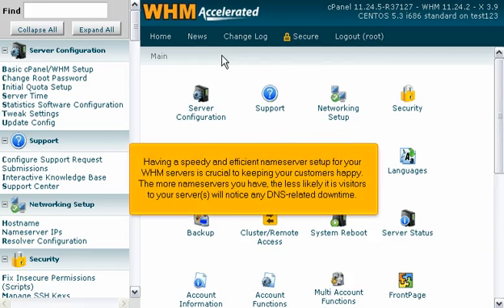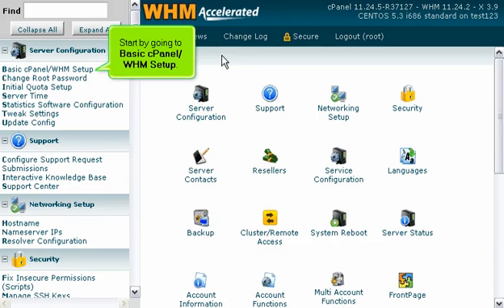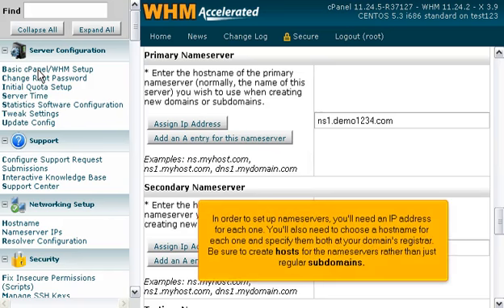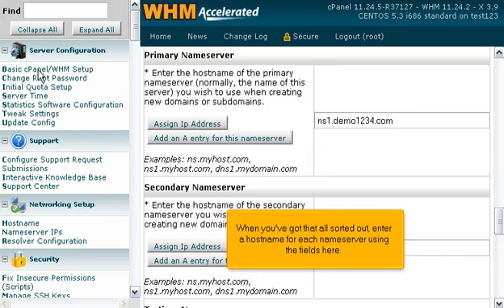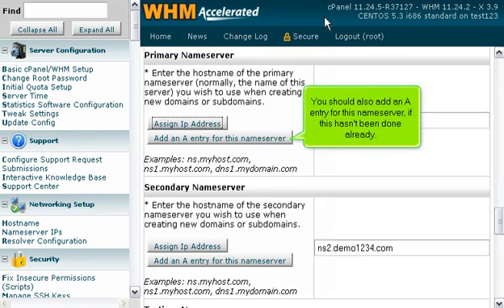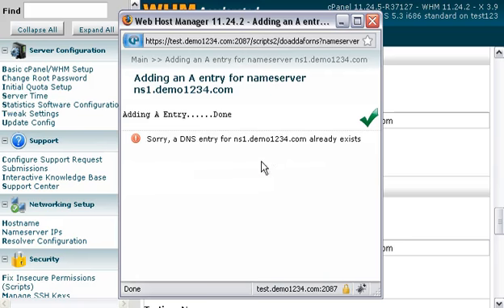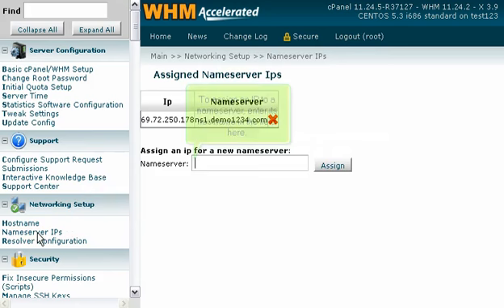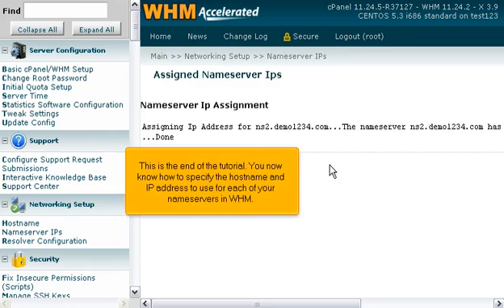How to specify the hostname and IP to use for each of your nameservers in WHM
This video will enable you to learn about specifying the hostname and IP to use for each of your nameservers in WHM.